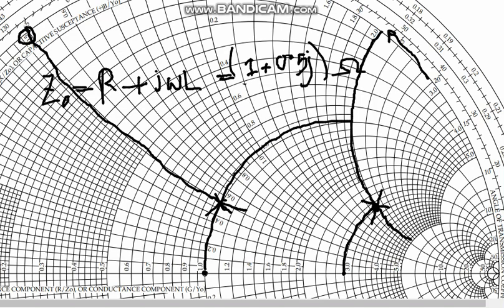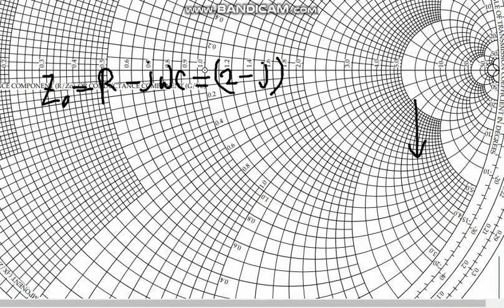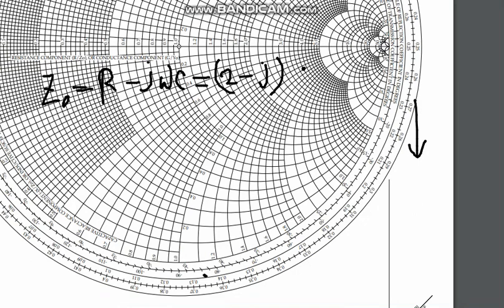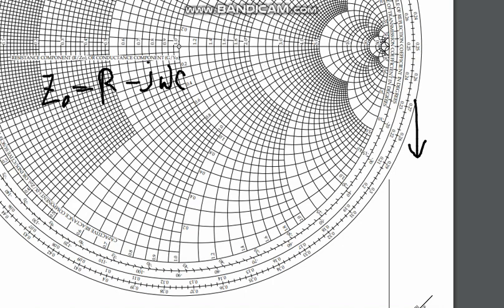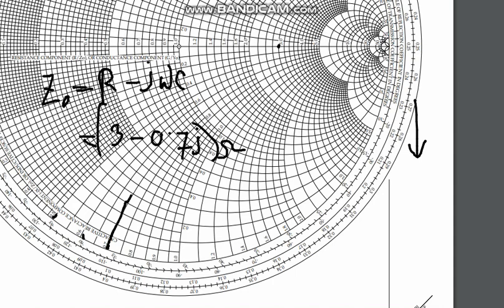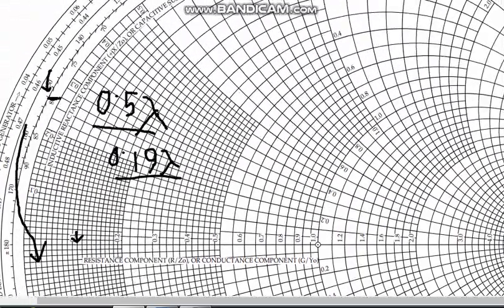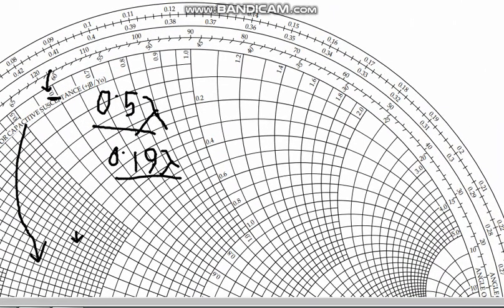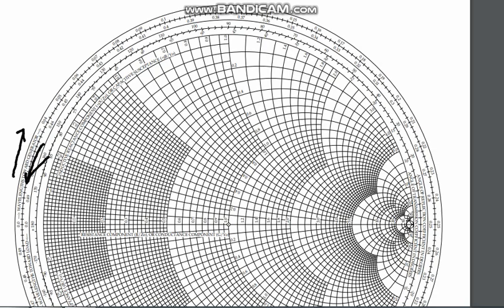Smith Chart explained part 02